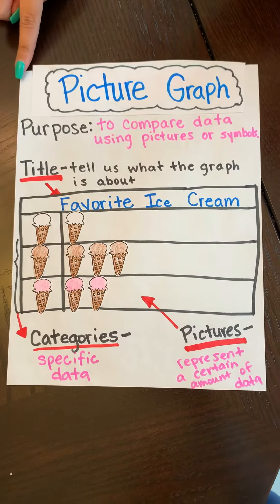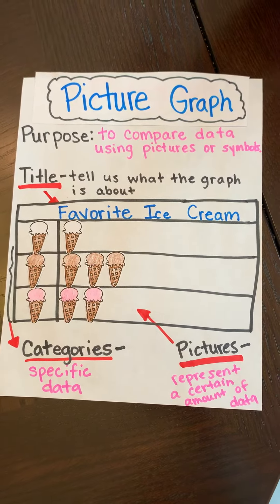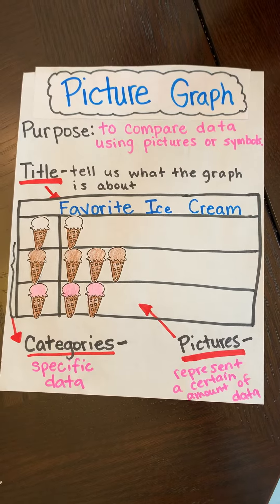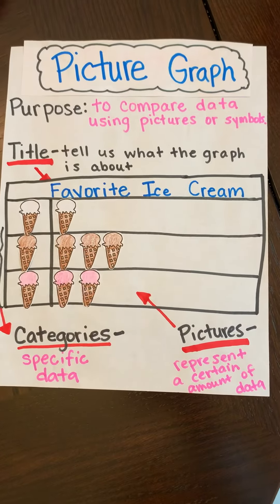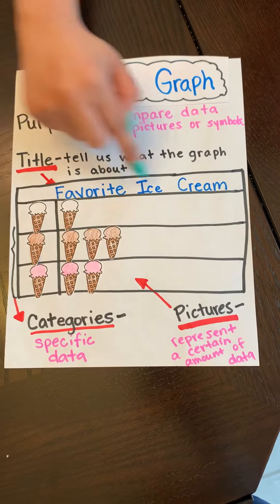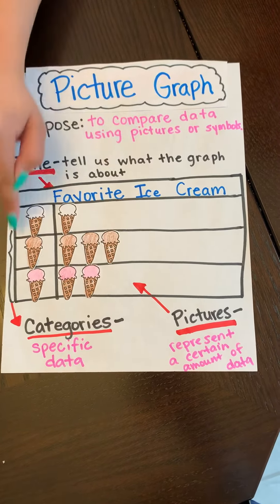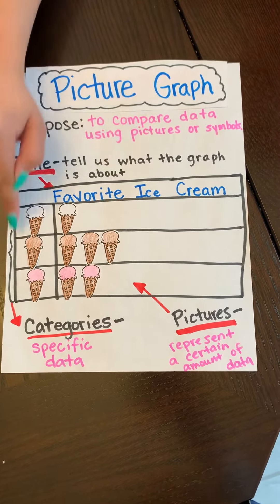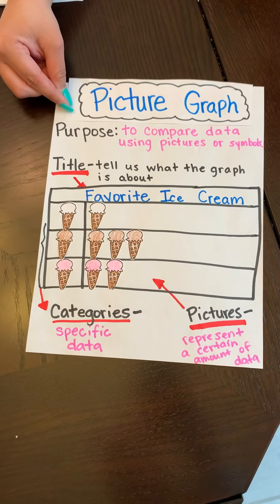Kinder Garza- Picture Graph Anchor chart